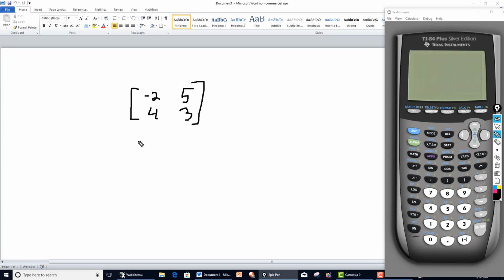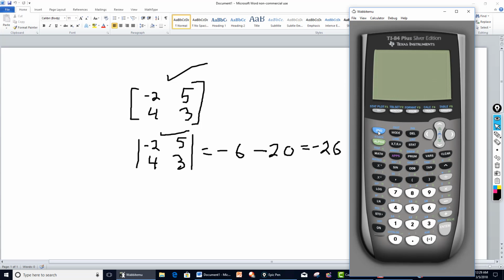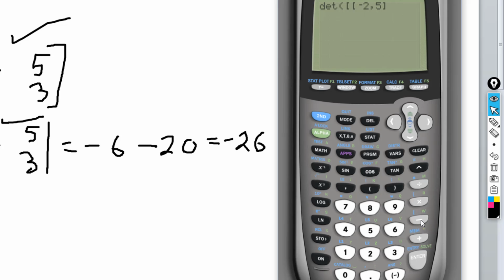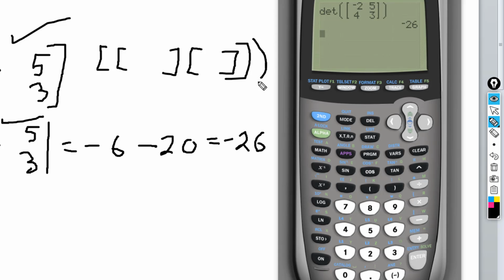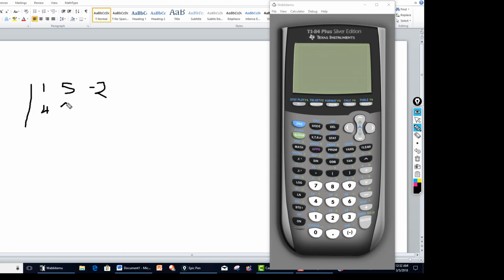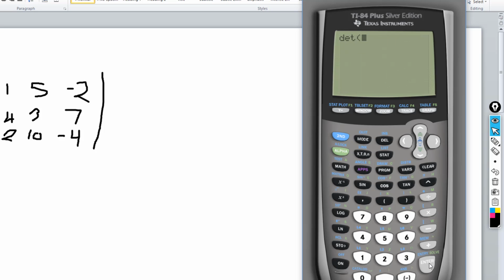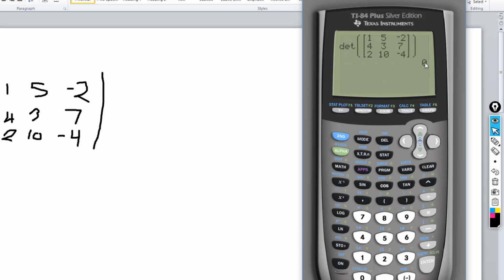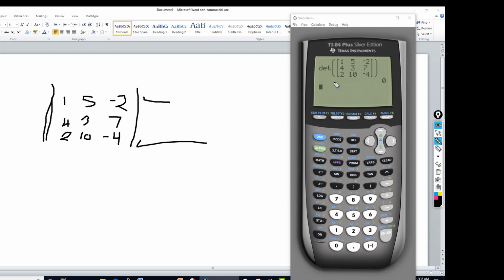Graphing Calculator Tips (Evaluating Determinants)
In this video tutorial, I present a quick way to evaluate a determinant on the home screen of the Ti-84 graphing calculator.